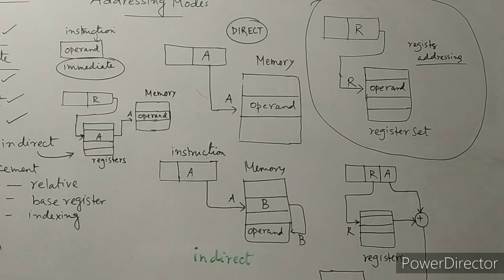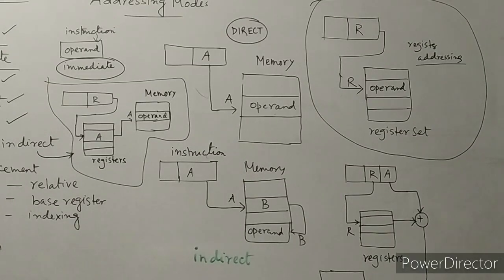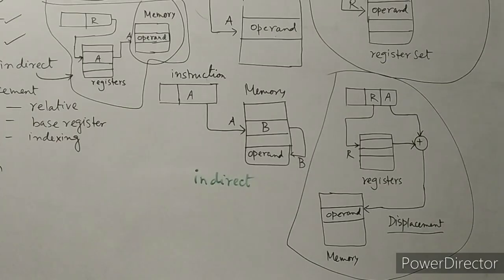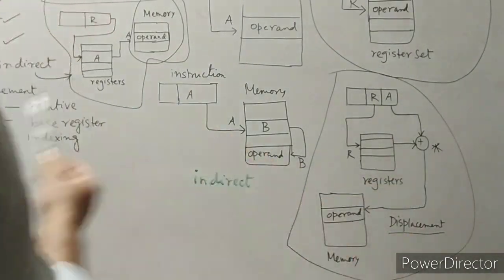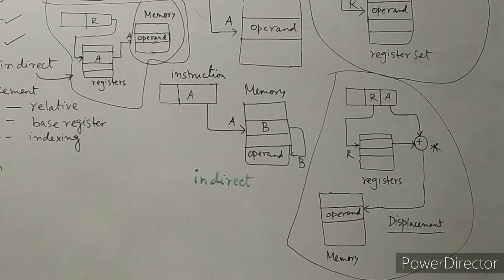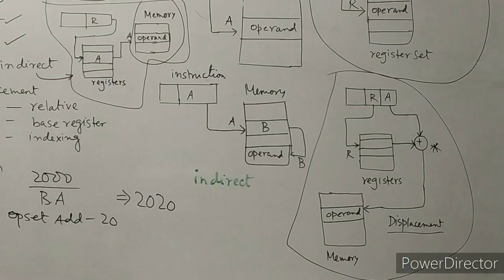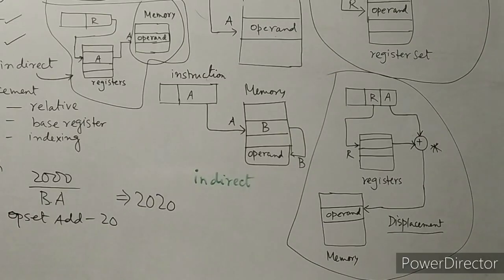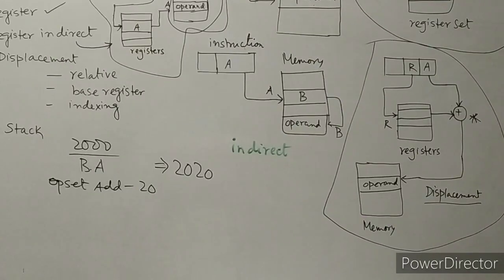Addressing Modes of 8085 Microprocessor | Microprocessor Tutorial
Hello! In this video, I have explained various addressing modes of 8085 microprocessor. Hope you all will understand the concepts of addressing modes. I you have any doubts, you are free to ask anytime. Stay Home and stay safe. Happy Learning. Thanks